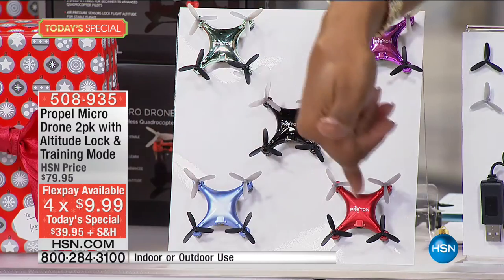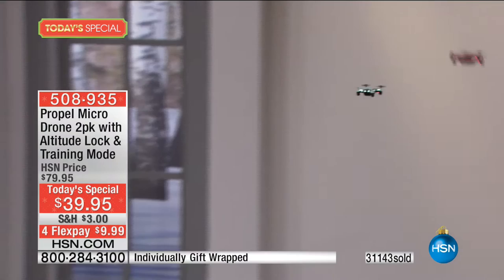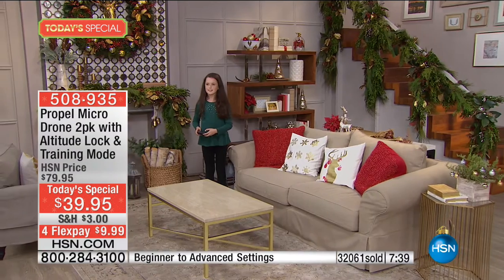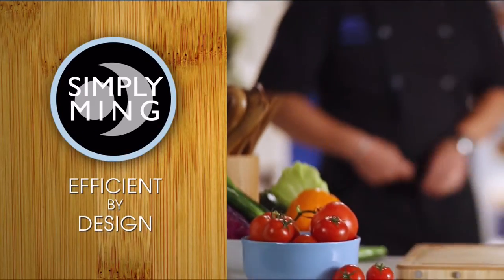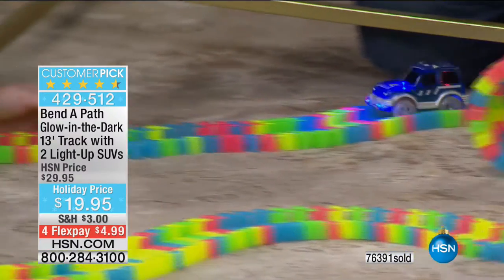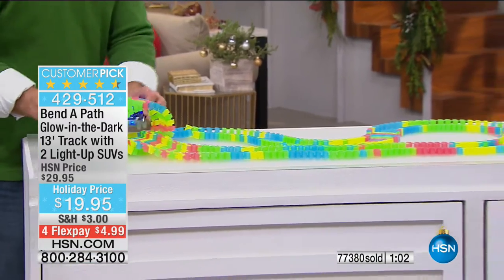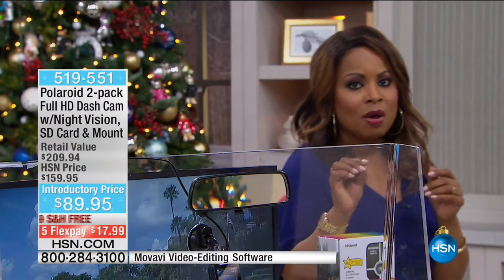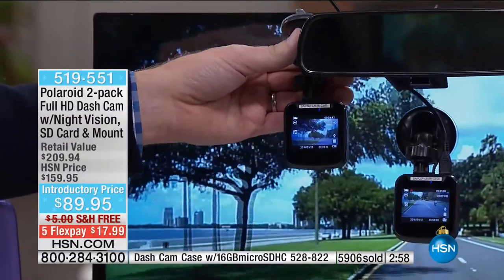HSN | Electronic Gifts & Toys 12.13.2016 - 05 PM